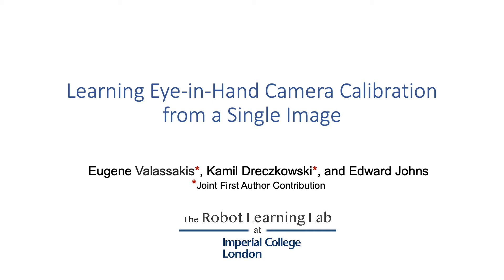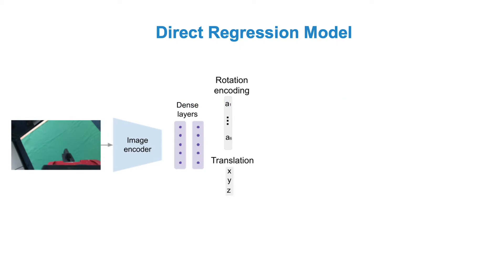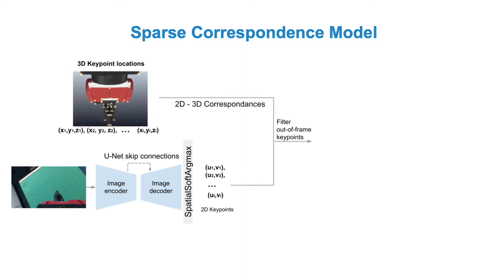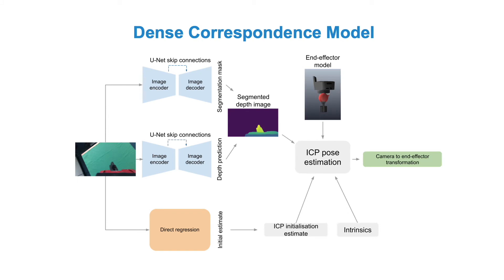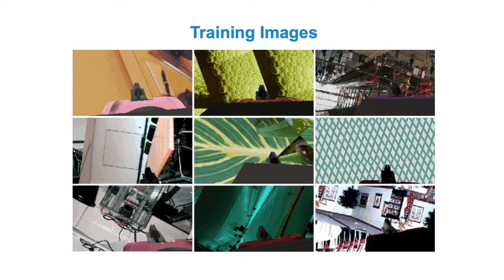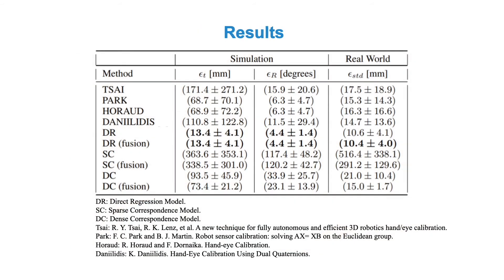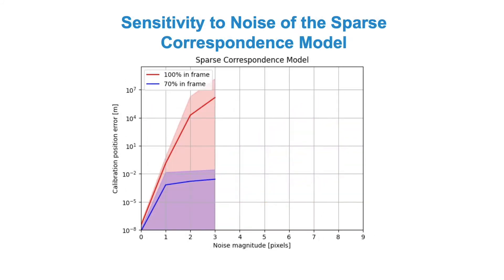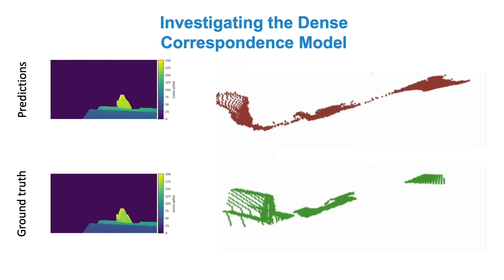Learning Eye-in-Hand Camera Calibration from a Single Image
Authors: Eugene Valassakis, Kamil Dreczkowski, and Edward Johns

Institution: The Robot Learning Lab at Imperial College London

Published at: CoRL 2021

Abstract: Eye-in-hand camera calibration is a fundamental and long-studied problem in robotics. We present a study on using learning-based methods for solving this problem online from a single RGB image, whilst training our models with entirely synthetic data. We study three main approaches: one direct regression model that directly predicts the extrinsic matrix from an image, one sparse correspondence model that regresses 2D keypoints and then uses PnP, and one dense correspondence model that uses regressed depth and segmentation maps to enable ICP pose estimation. In our experiments, we benchmark these methods against each other and against well-established classical methods, to find the surprising result that direct regression outperforms other approaches, and we perform noise-sensitivity analysis to gain further insights into these results.